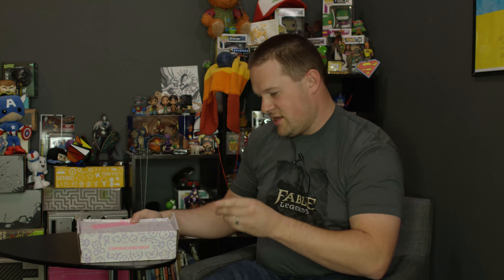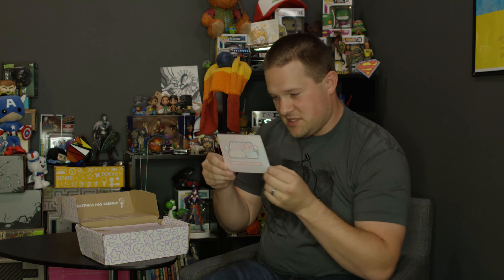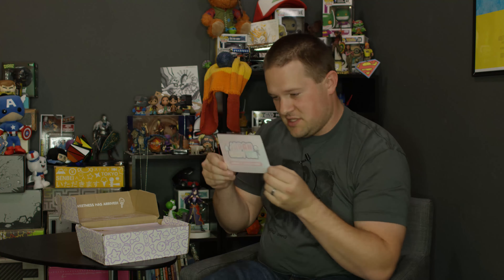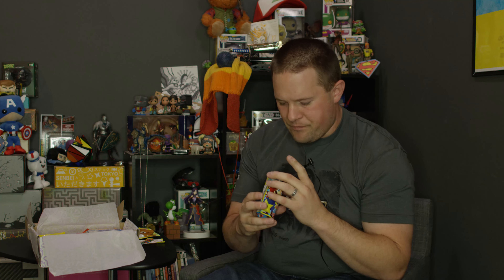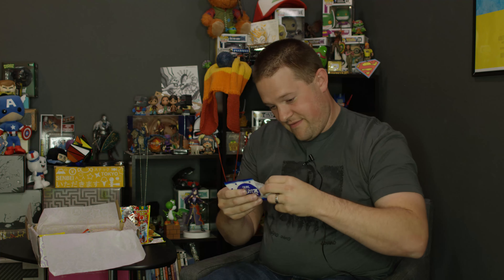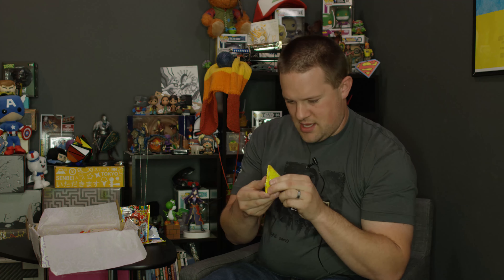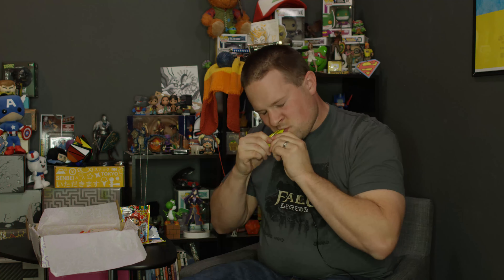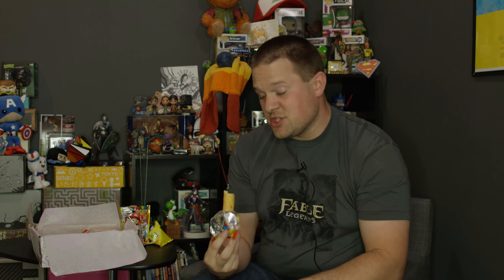WitB‽ - Japan Candy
This episode: Japan Candy Box

Your host - John Bucco

Big Thanks to Japan Candy Box for sharing with us!